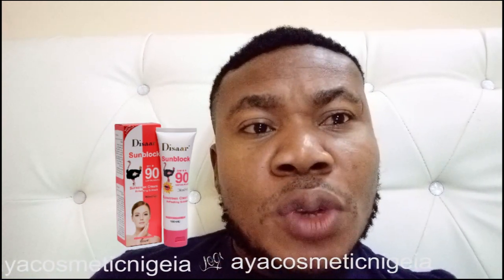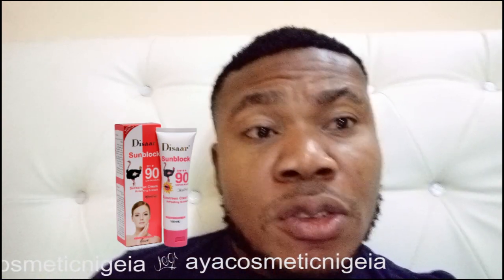HOW TO MAKE ORIGINAL SUNBLOCK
Our Signature Skin Care Treatments are customized to suit your skin care needs. We are dedicated to each individual client. Our skin care treatments and services are performed using an effective products that promote a healthy and beautiful skin.

Services offered:
Training
Deliver nationwide
Sell Organic/ Promixing Products
Skin Consultation